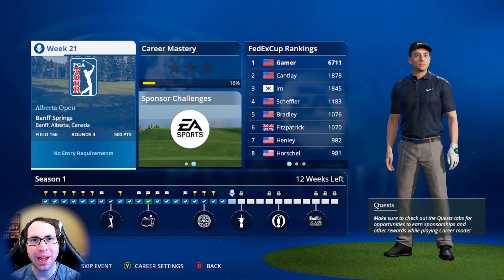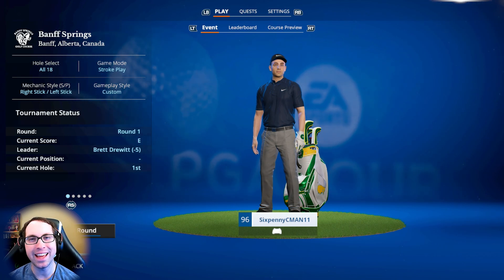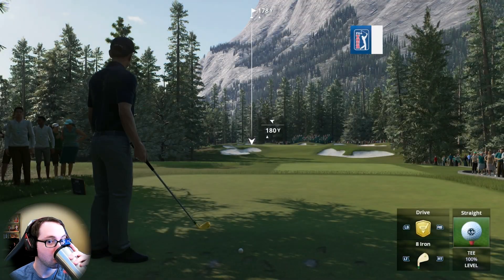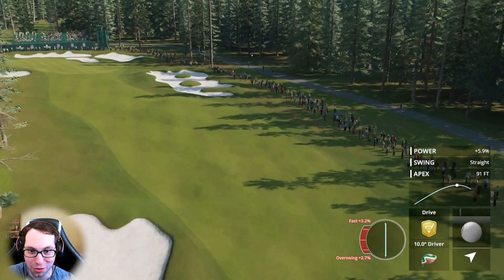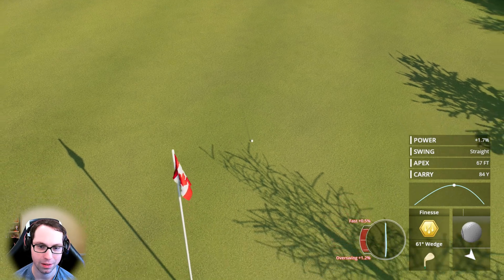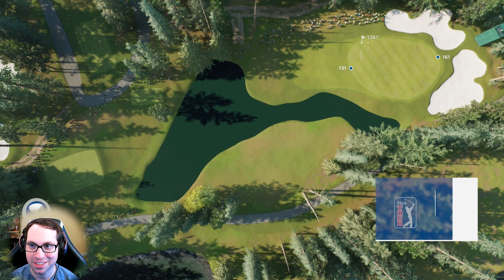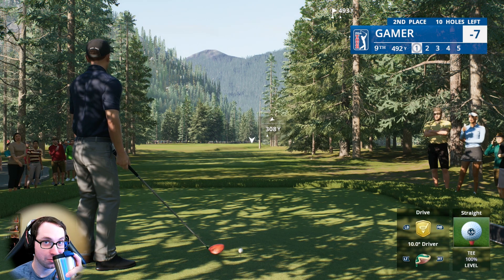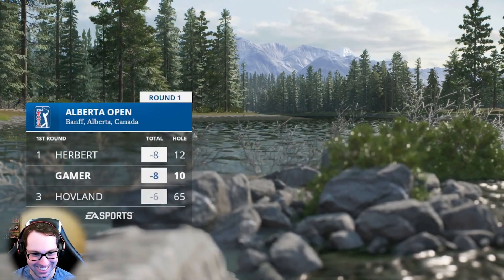ALBERTA OPEN Round 1! EA Sports PGA Tour 2023 Career Mode Part 96!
EA Sports PGA Tour 2023 XBOX SERIES X Gameplay Career Mode Part 96: PGA Season 1 Week 21 The Alberta Open ROUND 1 at Banff Springs! Time Stamps are listed below! EA Sports PGA Tour Career full round and impressions!  EA play trial is live now and the game launched on April 7, 2023!  Checkout the full Ryan Gamer EA PGA Tour Career Mode Series in this playlist

Timestamps/Chapters in video:
1. Intro, Recap & Overview: 0:00 – 1:35
5. Front 9 of The Alberta Open ROUND 1: 1:36 – 17:10
6. Back 9 of The Alberta Open ROUND 1: 17:11

Song: Everglow and We March Together
Artist: Patrick Patrikios